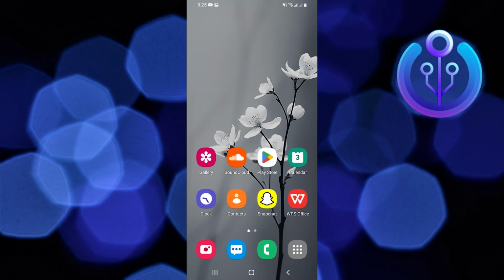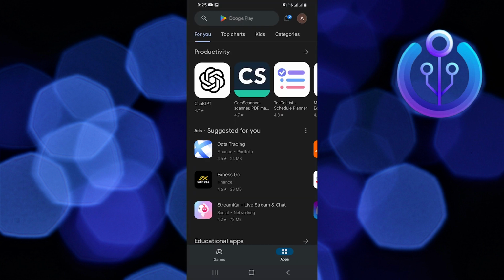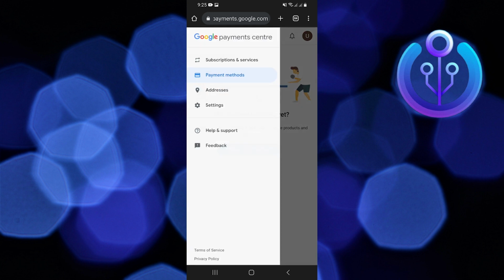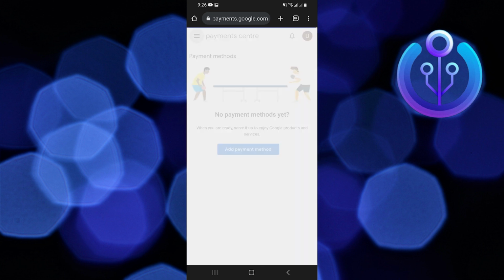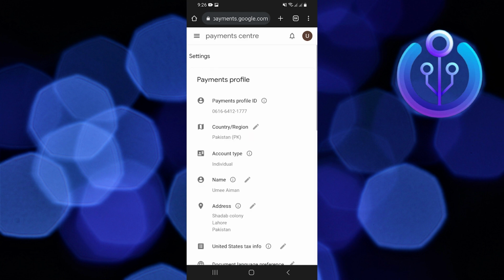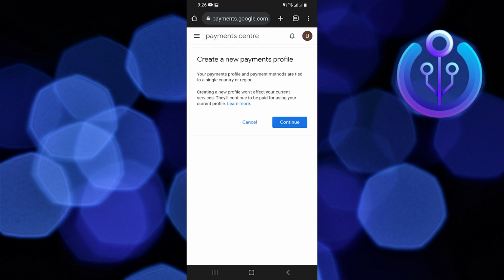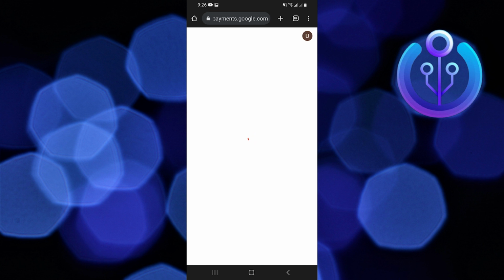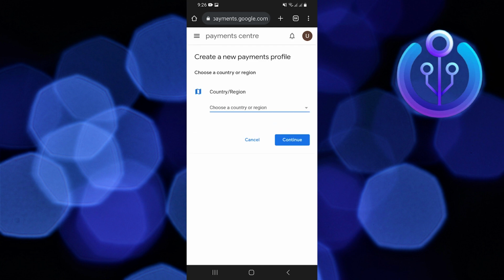How To Change Region In Play Store (EASY Tutorial 2023)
In this tutorial, you will learn How To Change Region In Play Store  in easy steps by following this super helpful tutorial to get a solution to your problem!!